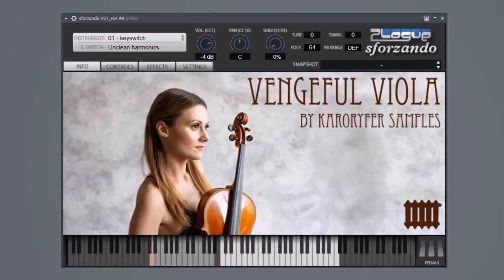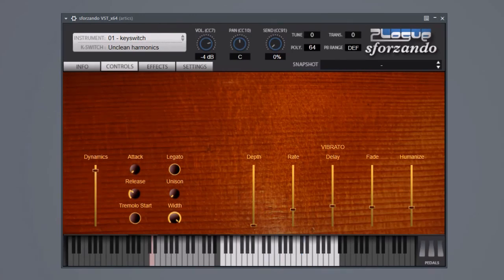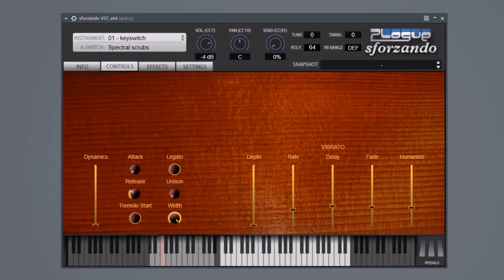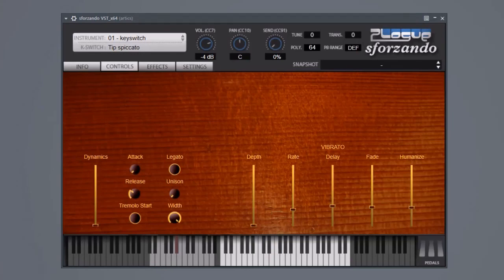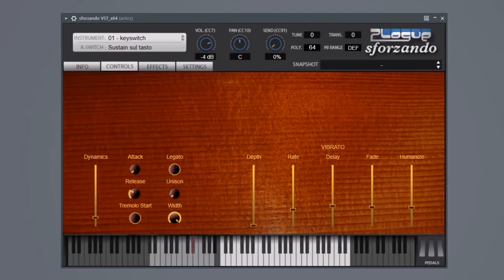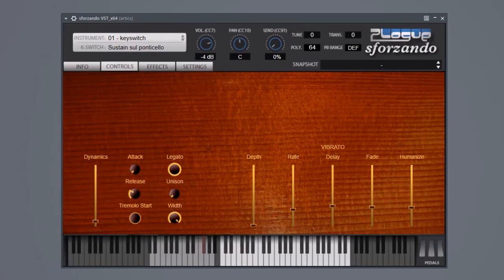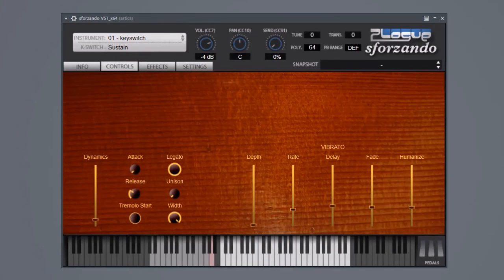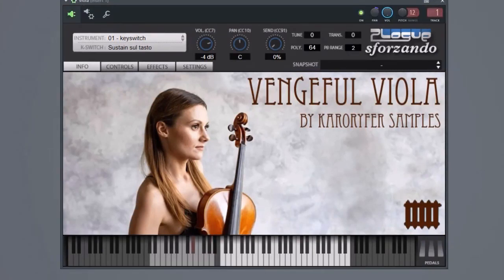Vengeful Viola by Karoryfer Samples walkthrough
Walkthrough video for Vengeful Viola by Karoryfer Samples. for $59, or in a bundle with the other three Venegful strings for $189.

This is the old walkthrough, the new one is common for all four instruments.

A viola library with plenty of articulations, including some weird and noisy ones, and the ability to layer them with each other. Over 2000 samples total.